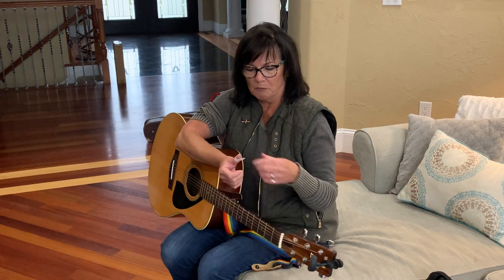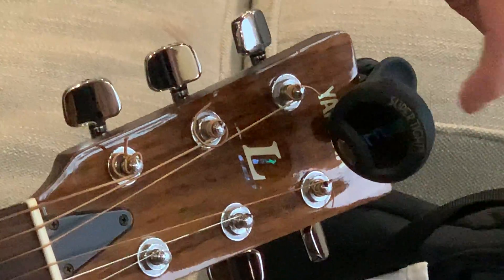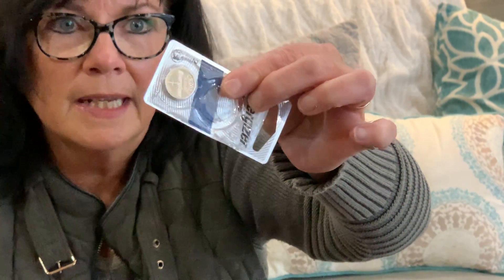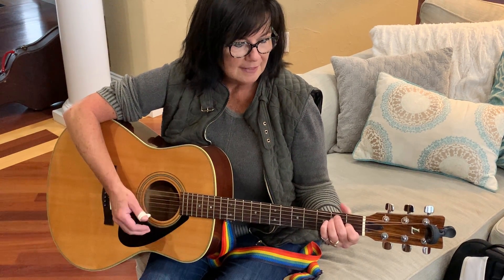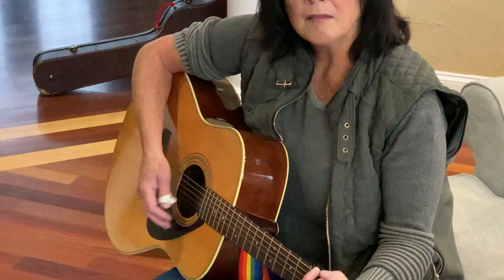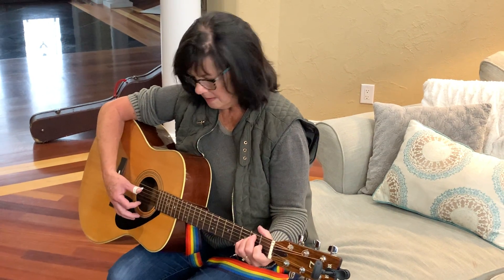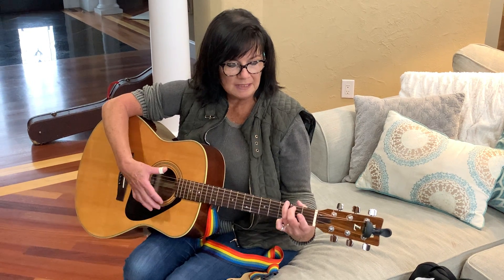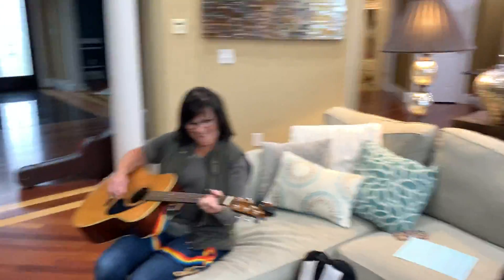Grandmas guitar lesson for Trever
Get good for the ladies